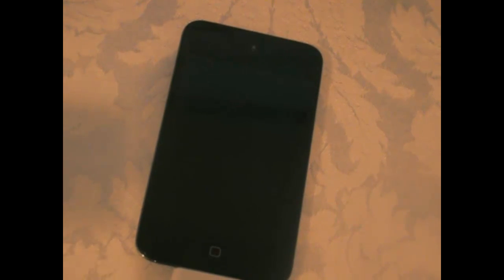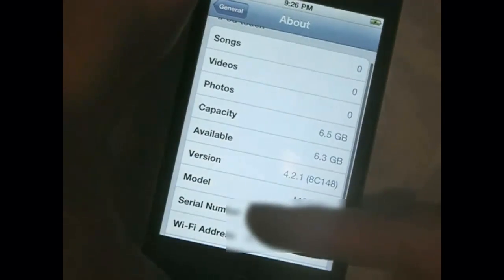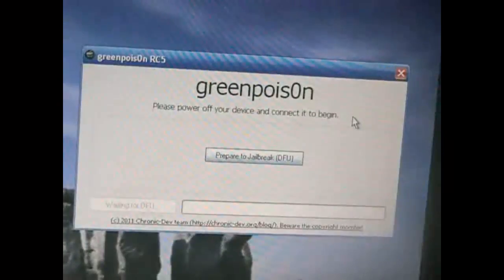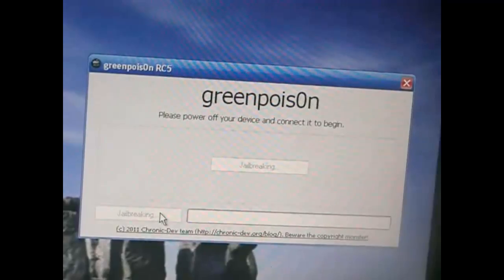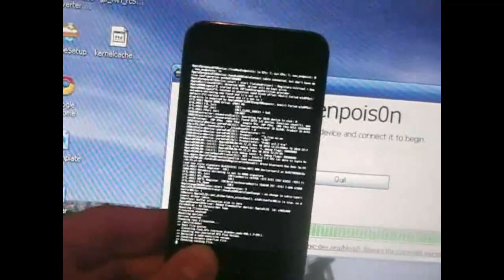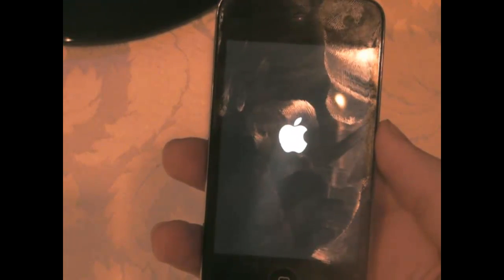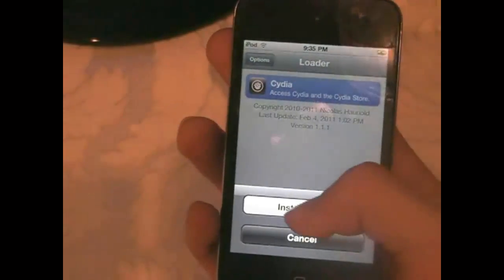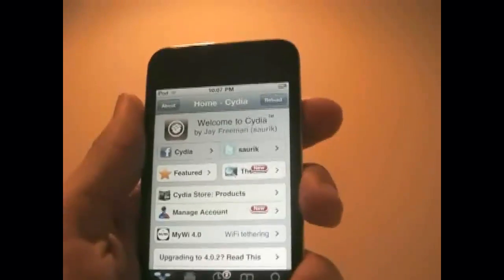GreenPoison Untethered 4.2.1 Jailbreak For Verizon iPhone 4, iPod Touch & iPad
Greenposion RC5 will give you an untethered jailbreak on 4.2.1 for iPhone 3gs and iPhone4 (AT&T and Verizon iPhone). iPod touch 2nd,3d, 4th Gen and iPad.

may be down at the moment because of servers overload.